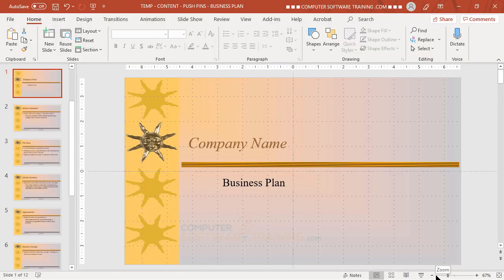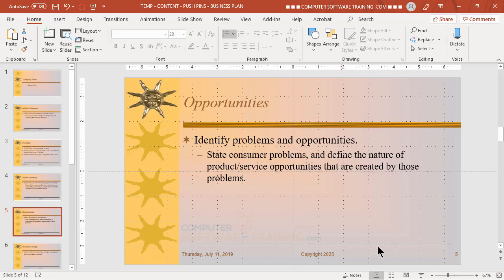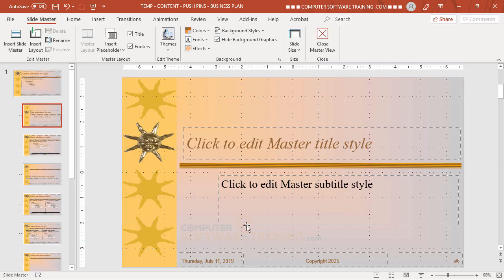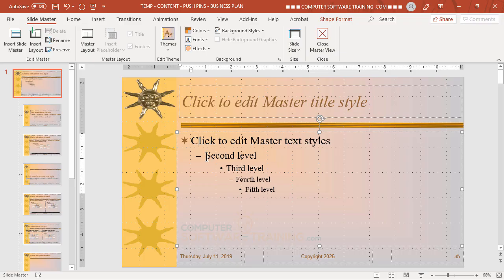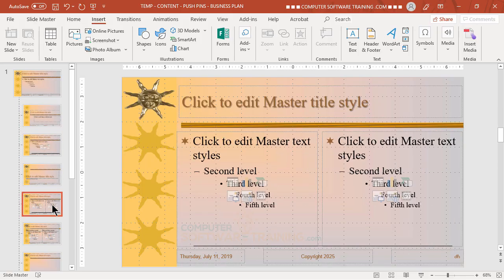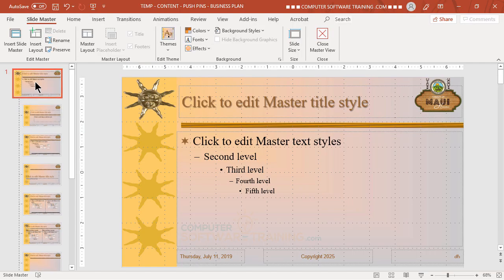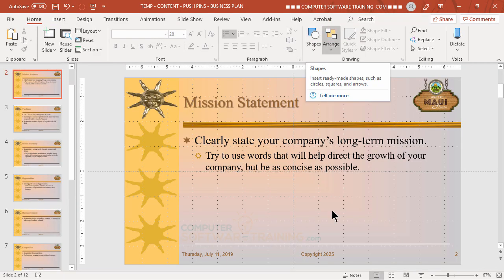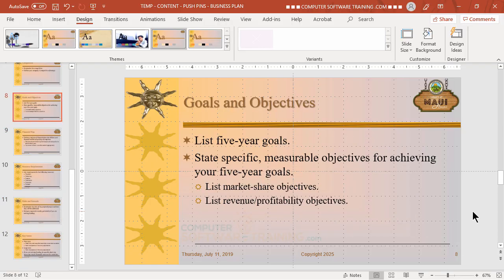PP-01-08 — Slide Master Manipulation: Commanding Your Presentation’s DNA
In this Microsoft PowerPoint training video, we uncover the true power behind professional presentation control: Slide Master manipulation. Slide Masters function as the DNA of your deck, governing layouts, fonts, colors, placeholders, and overall design logic in one centralized framework. Unlike simple slide-by-slide edits taught in a basic Microsoft PowerPoint course, this session shows you how to transform your entire presentation’s style in seconds by editing the Slide Master and its related layouts. You’ll learn to customize default placeholders, enforce consistent typography, insert background elements, and define default shapes — all crucial for brand alignment and seamless design flow. In Microsoft PowerPoint online, mastering the Slide Master ensures every team edit preserves your intended structure, even during collaborative real-time sessions. These powerful methods are core to advanced Microsoft PowerPoint classes, where presenters learn to build reusable, on-brand templates that can scale across projects and departments. Understanding how to make a PowerPoint presentation that radiates cohesion and professional polish starts here, empowering you to move beyond cosmetic tweaks and take full command of your slides’ architecture. By the end of this video, you’ll be able to set global design rules that future-proof your presentations, guarantee visual consistency, and drastically cut production time. This is the secret weapon that elevates good presenters into true visual storytellers.
📊 Explore Our Complete Microsoft PowerPoint Course Lineup